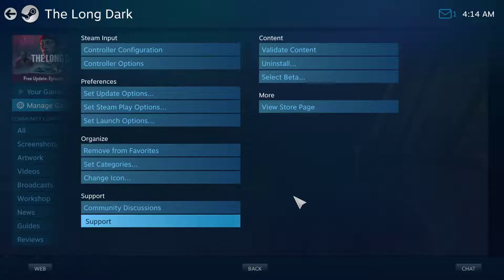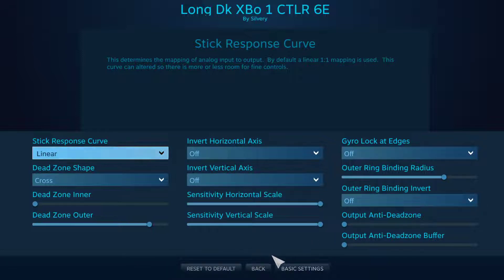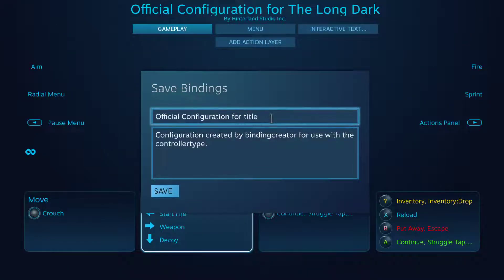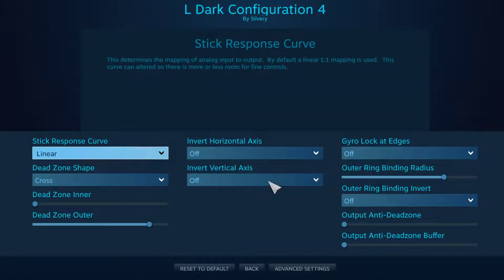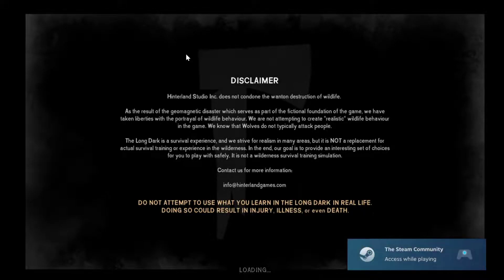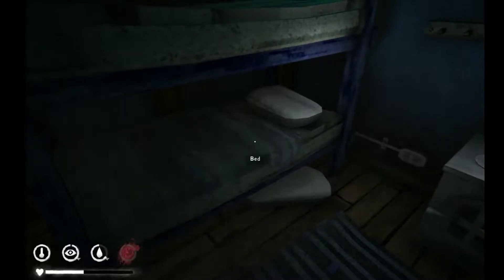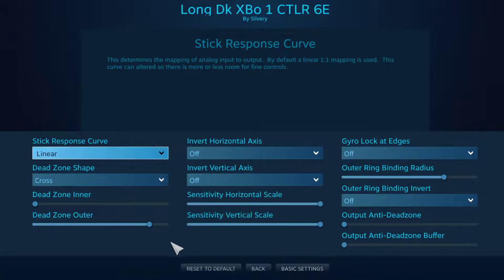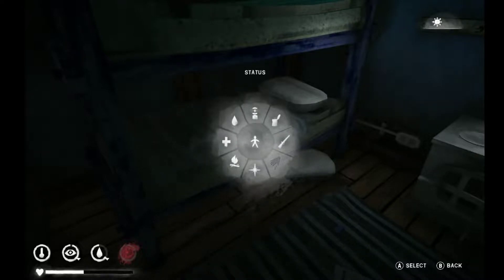* Steam: The Long Dark : Radial Menu 1 Click vs Press & Hold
- My Old Bindings I can just 1 Click for Radial Menu
- After the Update, the Official Profile for Steam Controller
( I'm using Xbox Controller on PC )
Has Press & Hold Down for Radial Menu.
- I want to alter the Official Profile for Button Binds
to have 1 Click & it keeps the Radial Menu on until I
move to an option like Light Sources or Fire Making . .
- Use to have an option for 1 Click = Hold down Button . .